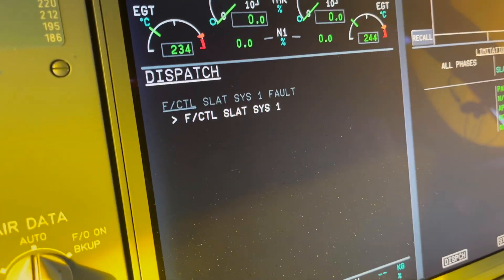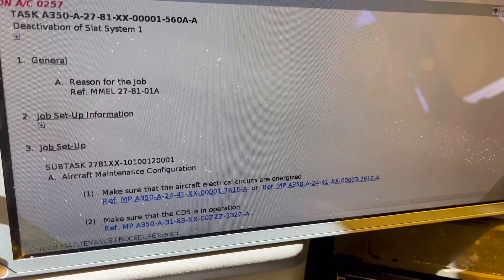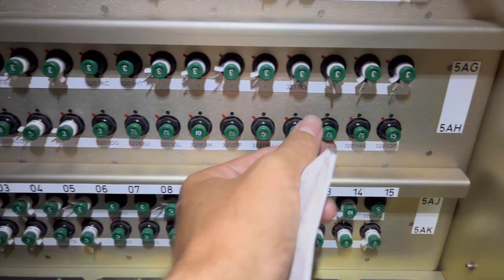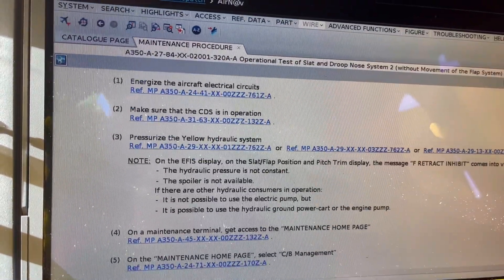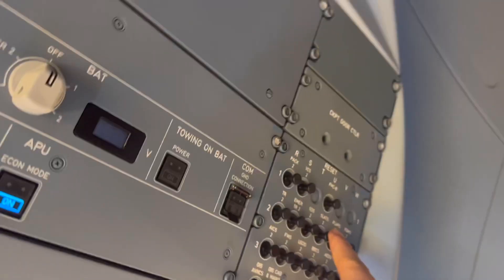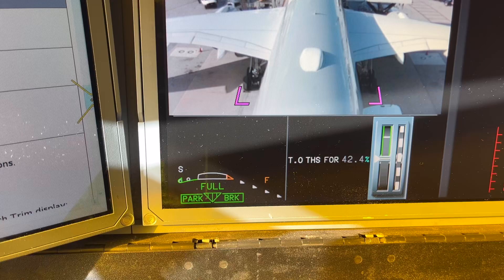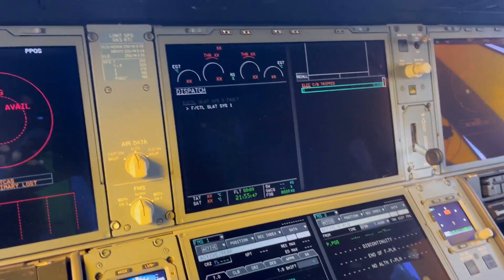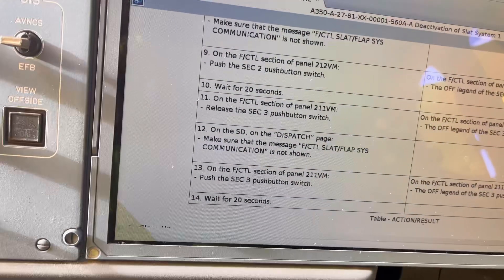A350 SLAT SYSTEM DEACTIVATION AND MEL DISPATCH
Good day, in this video you will see how the Minimum Equipment List is applied on the Slat system of the A350. Maintenance action show you how the system is deactivated and how other system are checked for their operations. Enjoy

If you are interested in supporting the channel check me out here I am selling Pictures, check out the aviation related content.